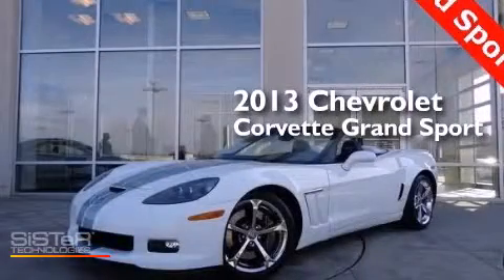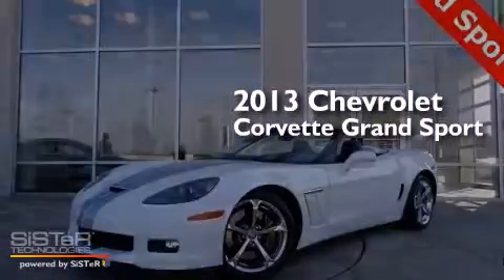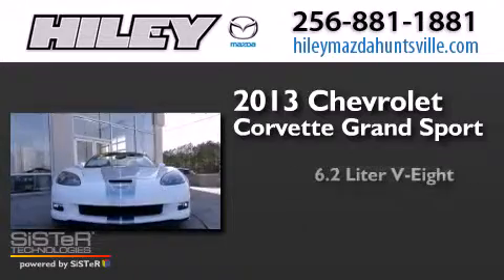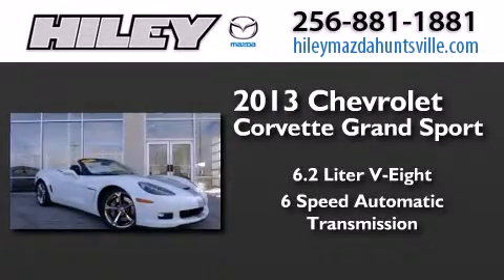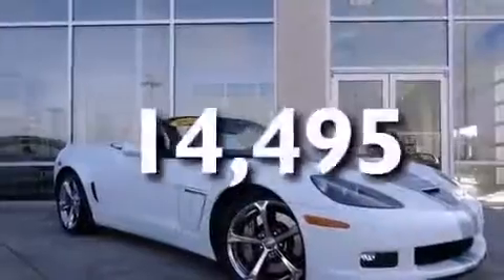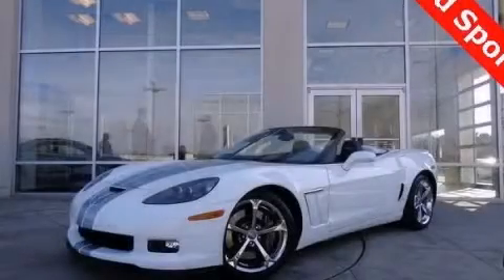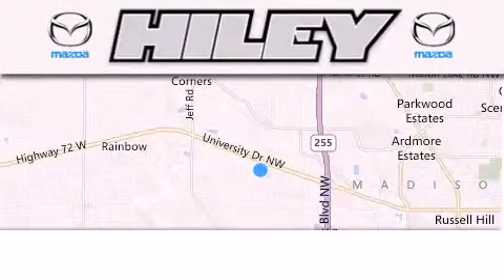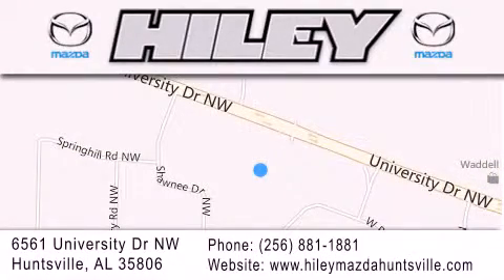Preowned 2013 Chevrolet Corvette Hunstville AL 35806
We have been honored to serve the Hunstville AL area , we promise that your experience at our dealership will exceed your expectations ! Year : 2013 Make : Chevrolet Model : Corvette Engine : Gas V8 6.2L/378 Trans . : Automatic Exterior : Arctic White Miles : 14,495 Interior : Ebony Stock : V2877A Hiley Huntsville (VW, Mazda, Audi) 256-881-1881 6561 University Dr NW Hunstville , AL 35806